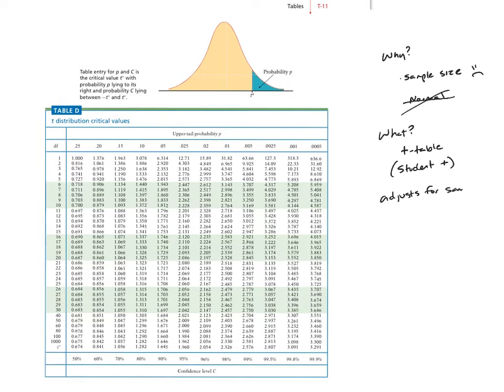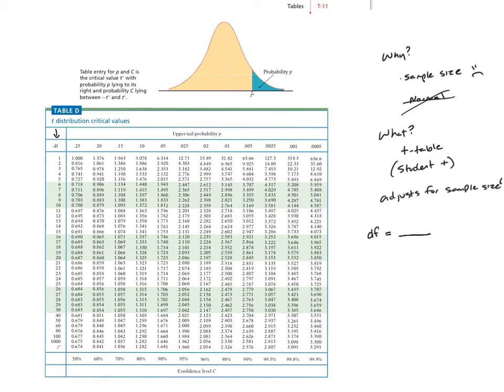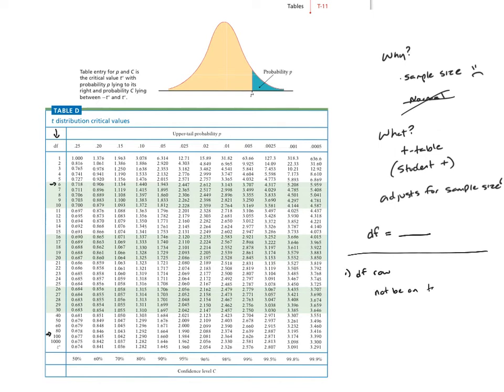T table 1